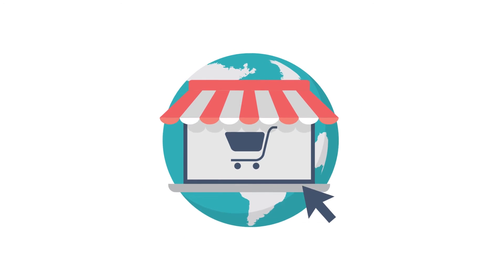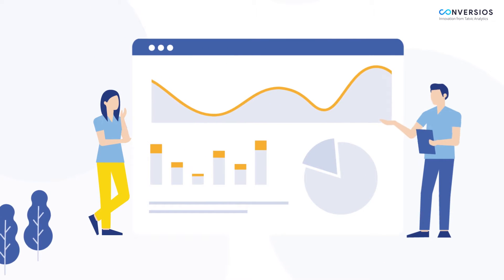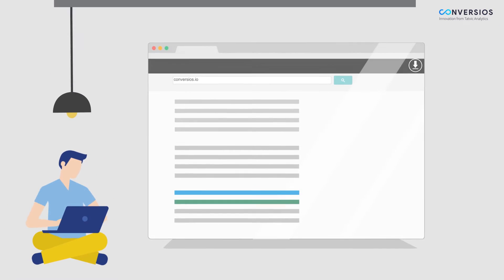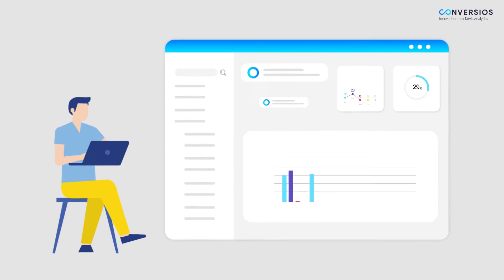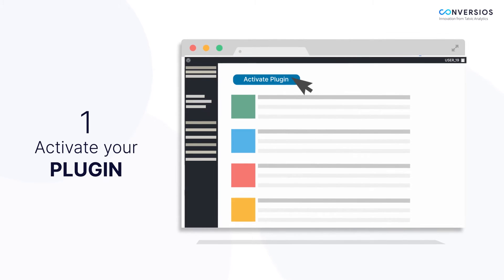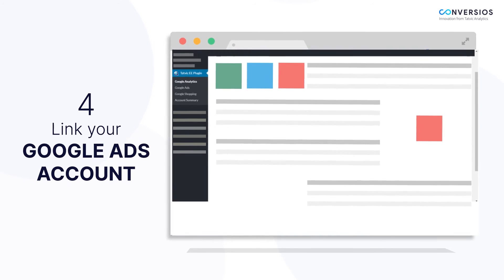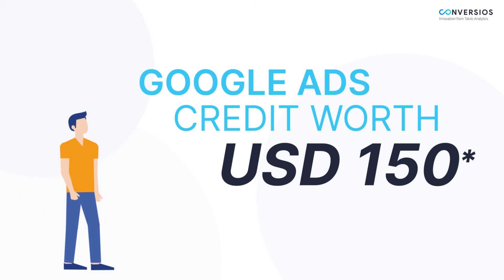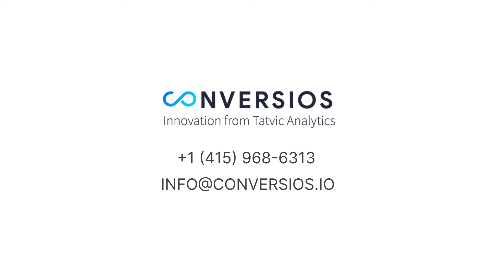Conversios.io - Automate Google Analytics and Google Shopping for WooCommerce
Automates eCommerce tracking in Google Analytics and the end to end Google Shopping solution with dynamic remarketing tags under 5 minutes.

PRODUCT DESCRIPTION GOOGLE ANALYTICS PLUGIN FOR WOOCOMMERCE

The new and enhanced Ecommerce Google Analytics Plugin for WooCommerce is there to help you – Know And Measure What Matters To Your Business.

As a Premium Google Ads Partner, we are delighted to bring a new and enhanced Google Analytics Plugin that does all the eCommerce tracking in Google Analytics. We have 50000+ active eCommerce businesses across 150 countries using, benefitting, growing from this plugin.

By opening an e-commerce store, your job is half done. To run it efficiently, drive traffic to your website, and increase conversions, you have to do one more thing. Know Your Shoppers Well!

And how will you do that? Well, Start with Understanding, Measuring, and Tracking their entire user journey with the help of Google Analytics Tracking for WooCommerce.

Know users likes & preferences
Offer them better experiences
Simplify their shopping process
Remove all the roadblocks that slow down or come in the way of conversion

The enhanced eCommerce Google Analytics plugin for woo-commerce will show you all the stats that matter. The plugin is apt in helping global eCommerce businesses scale faster by automating eCommerce tracking in Google Analytics for both the Universal Analytics (Google Analytics v3) and the Google Analytics 4 properties.

DYNAMIC REMARKETING TAGS FOR ECOMMERCE EVENTS – NEW FEATURE OF THE GOOGLE SHOPPING PLUGIN FOR WOOCOMMERCE

Check the recent release of the Enhanced Ecommerce Google Analytics plugin for WooCommerce, loaded with new features!

Dynamic Remarketing tags for eCommerce events and Google Shopping solution features include management of Google Merchant Center account.
Seamless product sync from your WooCommerce stores.
Link Google Ads and Google Merchant Center account, Smart Shopping Campaign management, and Shopping Campaign report.

YOU GET BIG BENEFITS

eCommerce businesses can –
* Start making data-driven decisions.
* Re-targeting the shoppers based on their past site behavior.
* Become eligible for free listing across Google to reach millions of interested shoppers across Google.
* Run your google shopping campaigns smoothly.

Achieve all this by connecting Google Analytics, Google Ads, and Google Merchant Center accounts. Want to know what is the best part?

NO CODING REQUIRED or NO NEED TO HIRE A DEVELOPER for the setup. You can configure the plugin instantly in under 5 minutes and with a few clicks from your WordPress backend.

Here is how you can configure the plugin without any hassle and start scaling your eCommerce business faster.

AN INTERESTING AMALGAM OF – GOOGLE ANALYTICS + ENHANCED ECOMMERCE REPORTS – THE BEST YOU CAN GET!

Enhanced eCommerce Google analytics plugin tracks the entire user journey on your eCommerce store from the home page to product views and from cart page to checkout page to thank you page.

For any eCommerce business, the most important thing is to know the accurate conversion %. Know the accurate conversion % for your eCommerce store and you have visibility on the entire eCommerce funnel to better channel marketing and UX/UI efforts to reach an optimum conversion %.

Using this plugin, you can track your merchandising efforts by monitoring how certain products are performing on the home page or the product listing page and make better and well-informed merchandising decisions.

You can track which products have a better view-to-cart ratio or a better view-to-conversion ratio, and based on this data, make better and well-informed pricing or product decisions.

Track users who are abandoning the cart, which products are abandoned more in the cart, etc., and reach out to the users or update your product listing.

The best part is, you can track every impression and click of the product from which page they are added to the cart, how users interact with your checkout page before making the final purchase by our new and enhanced eCommerce Google analytics plugin.

GOOGLE SHOPPING FOR WOOCOMMERCE

Get your WooCommerce products in front of the millions of shoppers across Google.

Opt your product data into programs, like surfaces across Google, Shopping ads, local inventory ads, and Shopping Actions, and highlight your products to shoppers across Google.

Reach out to customers leaving your WooCommerce store by running Smart Google shopping campaigns based on their past site behavior. Learn more about Google Shopping

Step 1: Create or connect Google Merchant Center account using the plugin

Step 2: Sync your WooCommerce products seamlessly from your wordpress backend to Merchant Center account from plugin’s interface

Step 3: Link your Google Ads account with Merchant Center account for dynamic remarketing and smart shopping campaigns

Checkout the complete product at conversios.io.